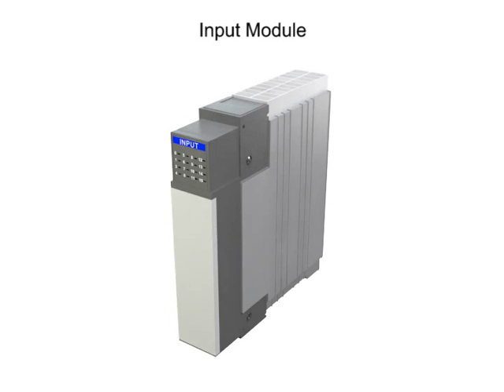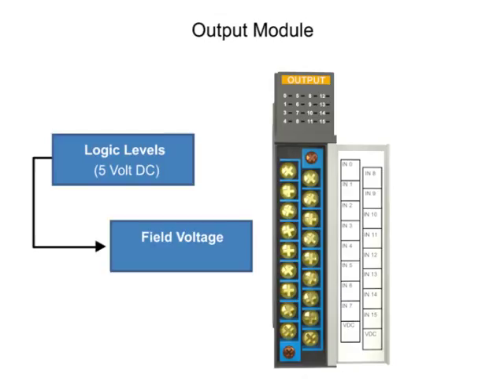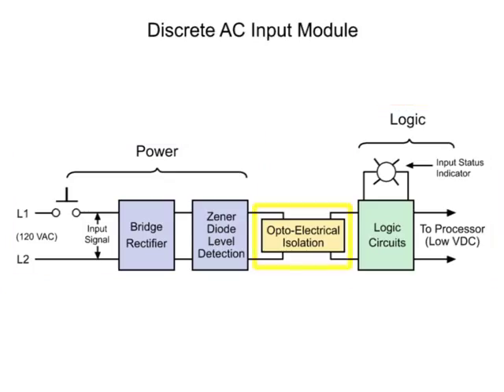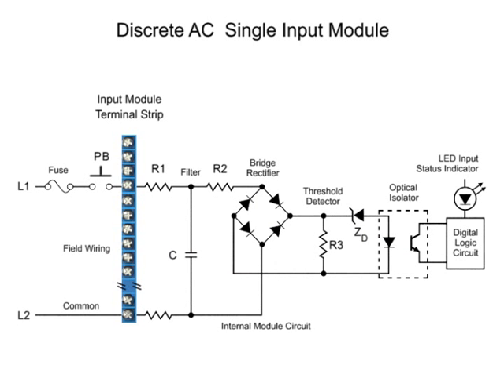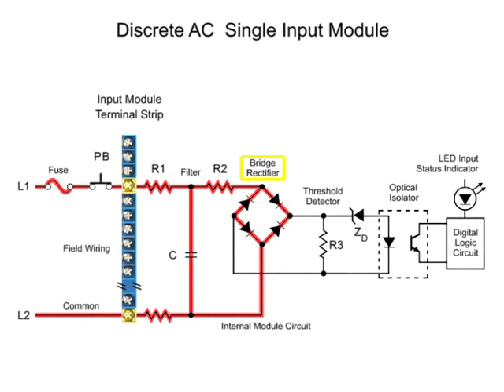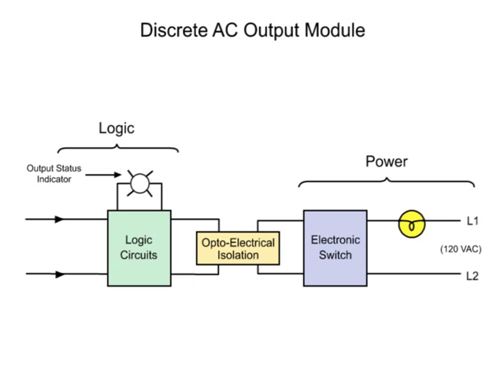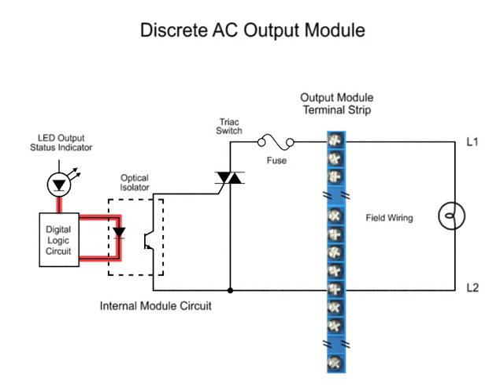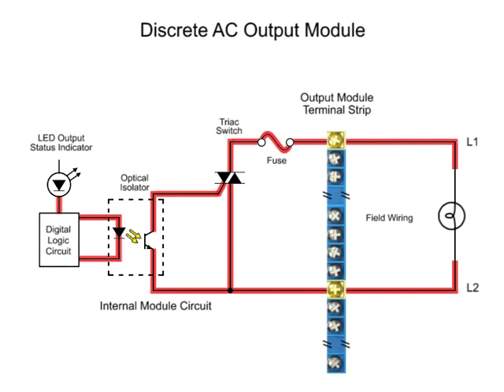PLC: AC Input and Output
Learn how the input module of a PLC converts field voltages, such as a 120 volt limit switch, to 5 volt DC logic levels. Output modules perform the same function, but in reverse order